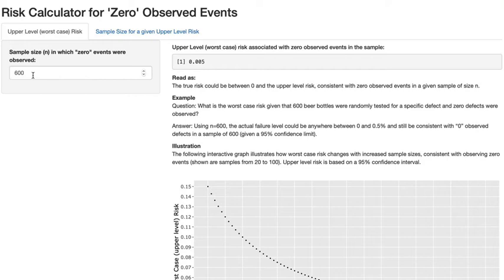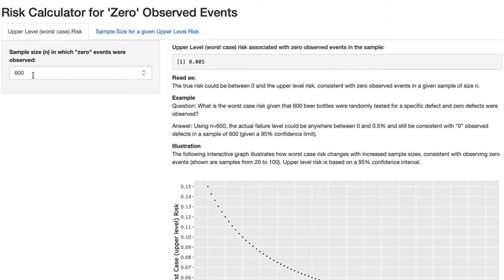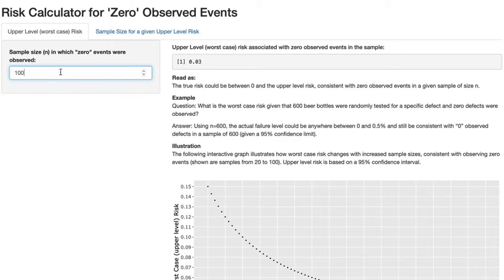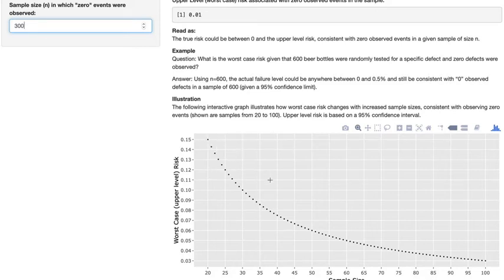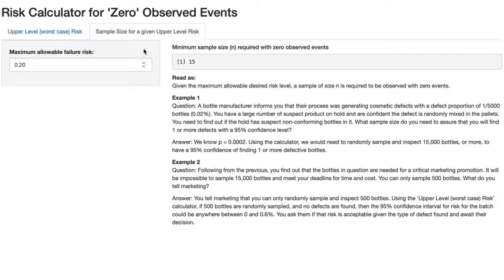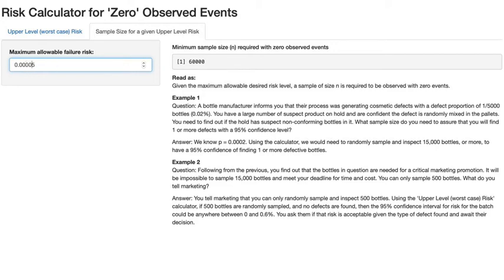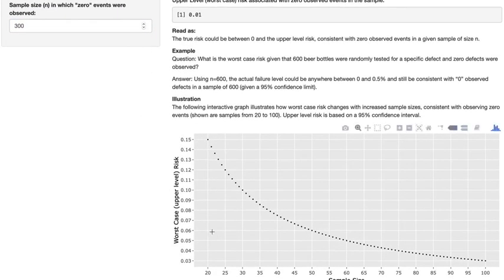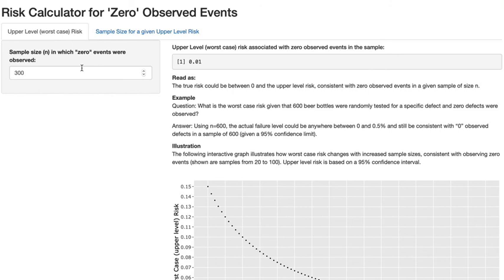Risk Calculator for 'Zero' Observed Events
Evaluating risk of zero defect or zero event claims when none have been observed in a sample of a given size.